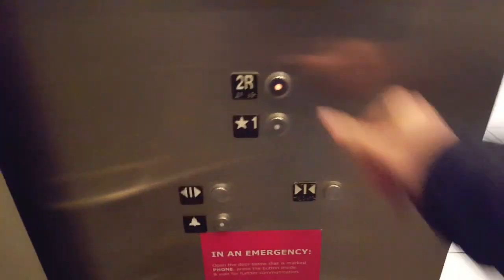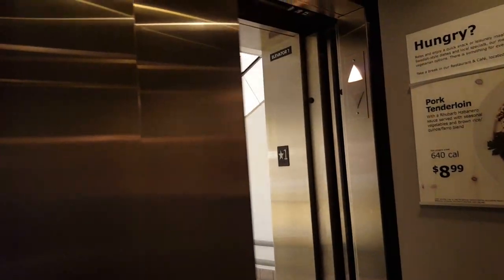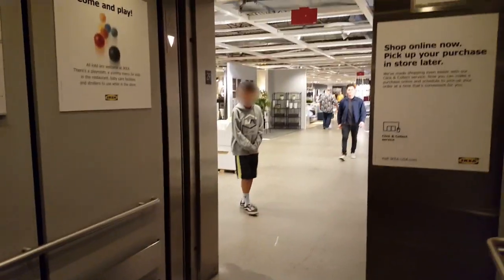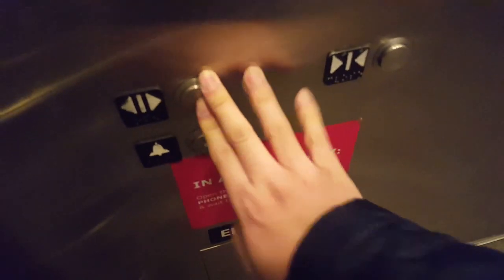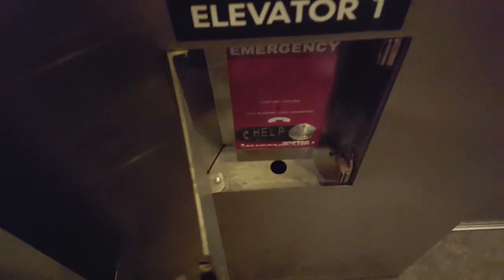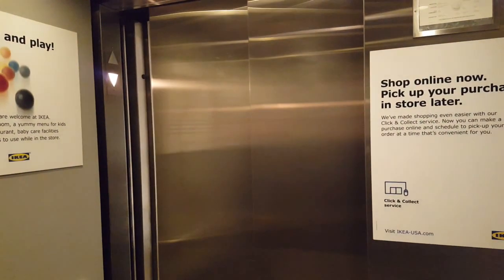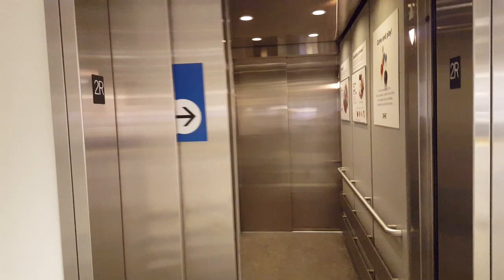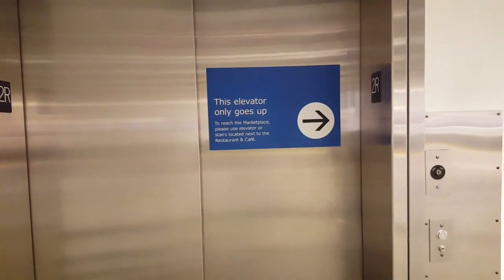Schindler Hydraulic Elevator #1 at IKEA, Costa Mesa CA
Entrance Elevator to the Showroom. This one is hospital sized with 6000 LBS capacity. The is an second elevator here which will be on the next video.